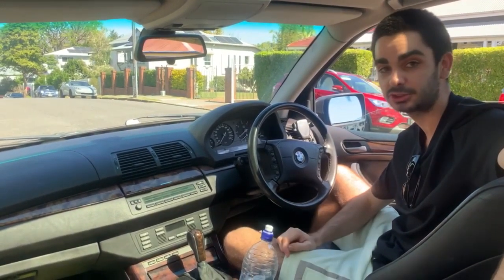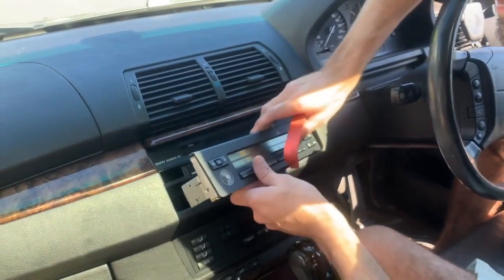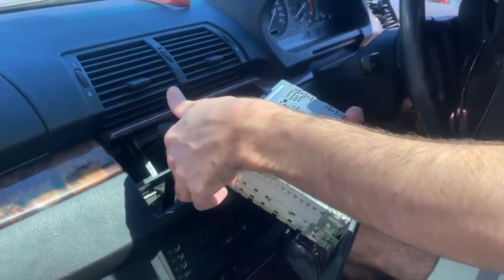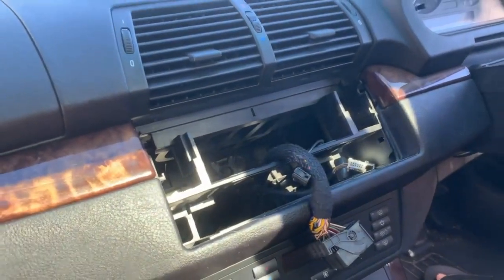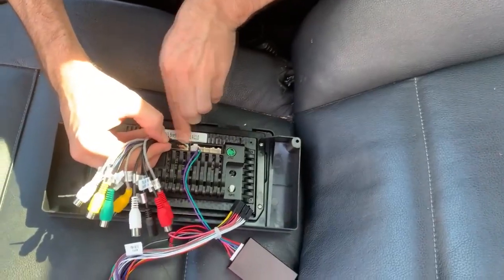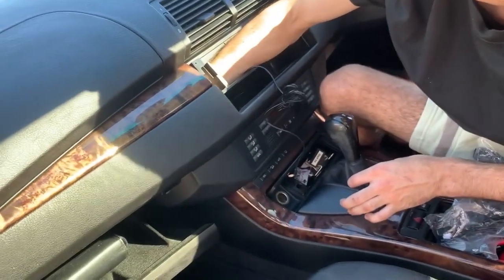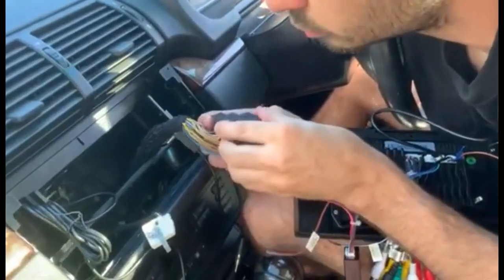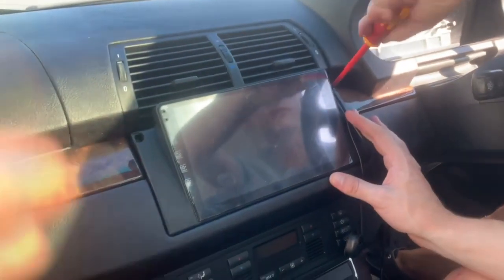BMW X5 E53 Aftermarket Stereo Install + Head Unit Removal!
Hey guys, Jack and Robert here, If you have any questions sending us an email is the best way to reach us AND if you enjoyed this video we'd really appreciate clicking that subscribe button, it really helps us out!

The system we Installed today is for BMW X5 E53 fitting 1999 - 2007

This Install will take approximately 45 minutes, it is important to remember to keep the vehicle turned off whenever working with electrics within.